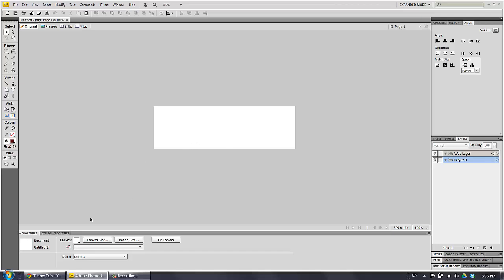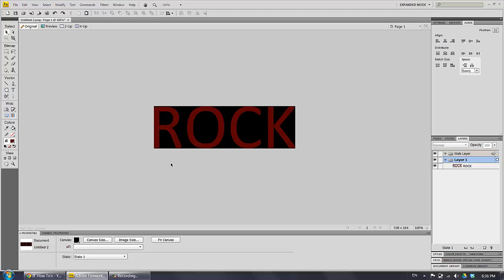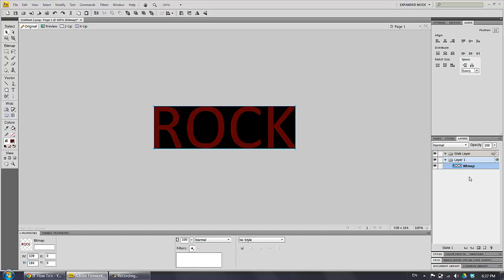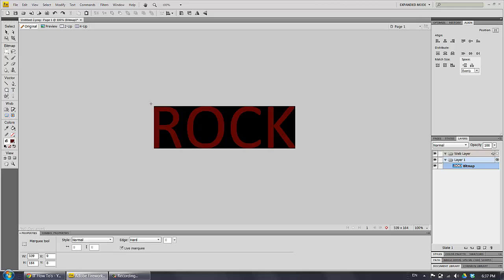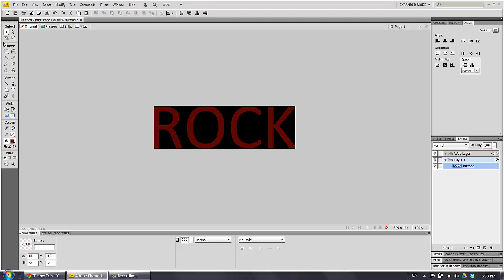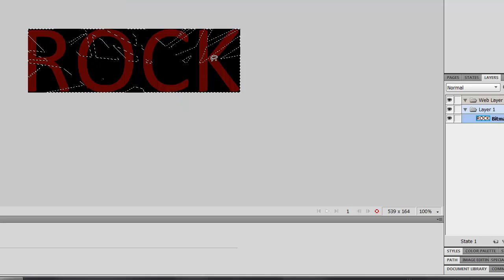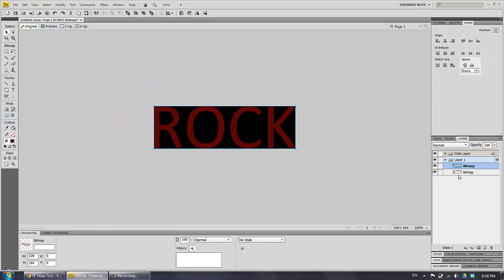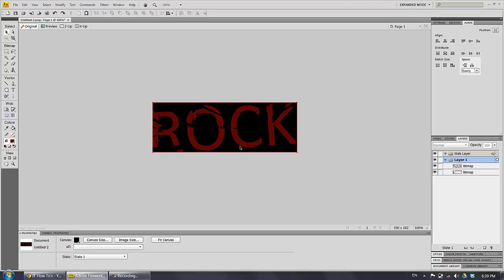Adobe Fireworks CS4: Rough Text Effect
A simple and short tutorial on using some basica fireworks tools to create a rough looking test effect.